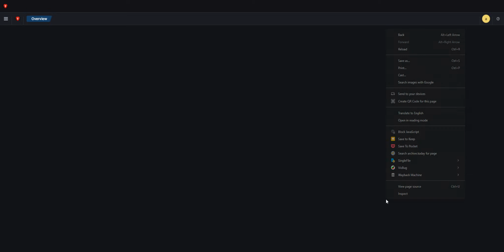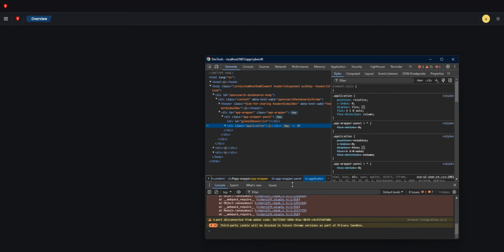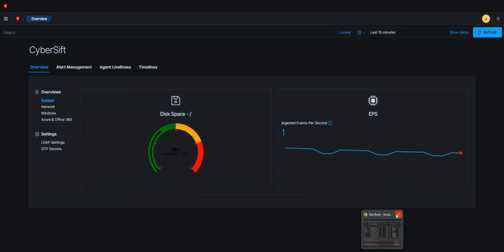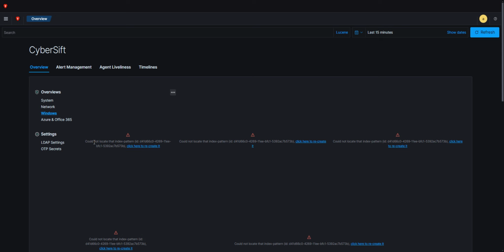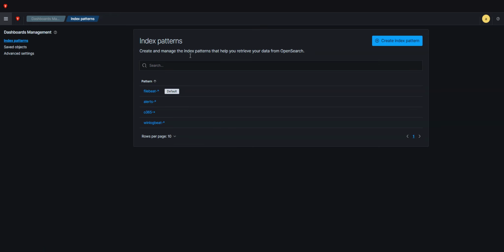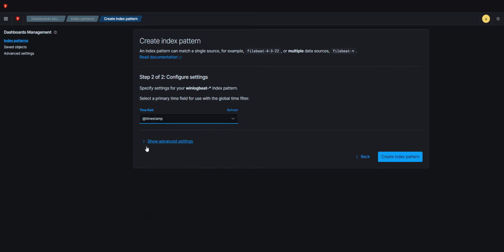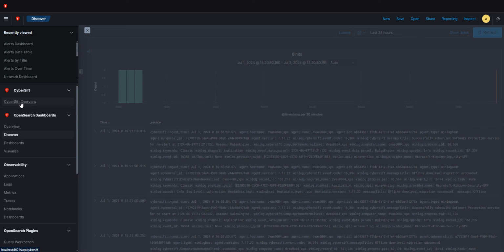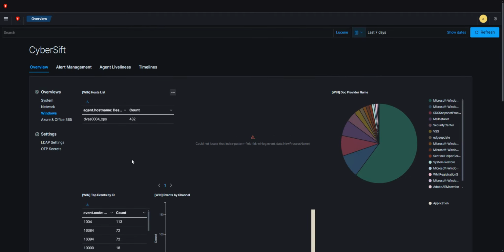CCSA: UI Troubleshooting